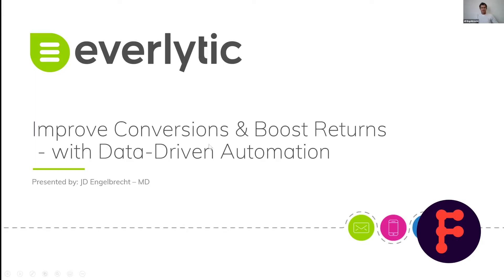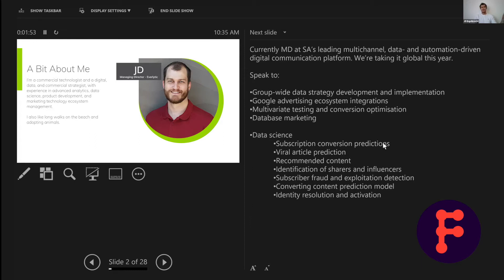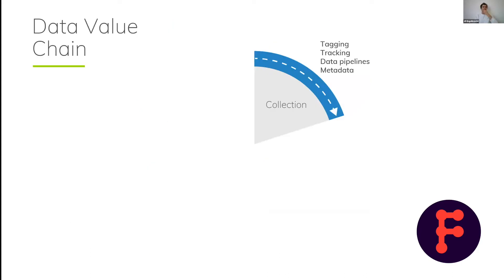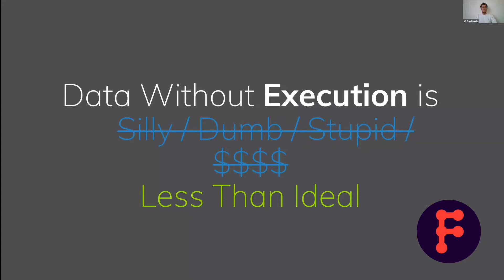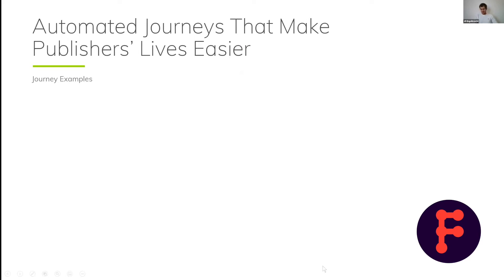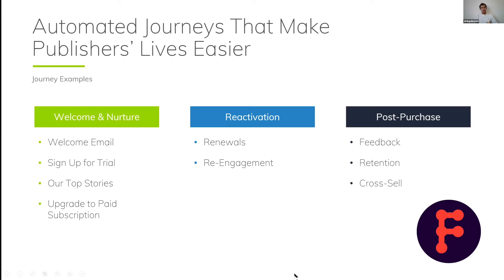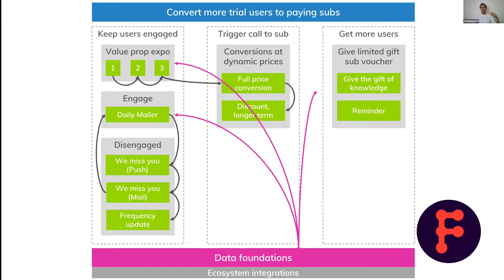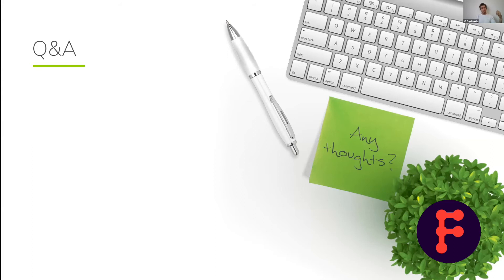[FIPP Congress 2020] Everlytic on how to improve conversions with data-driven automation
FIPP World Media Congress 2020: Improve Conversions & Boost Returns with Data-Driven Automation

JanDirk (JD) Engelbrecht, Managing Director, Everlytic, South Africa